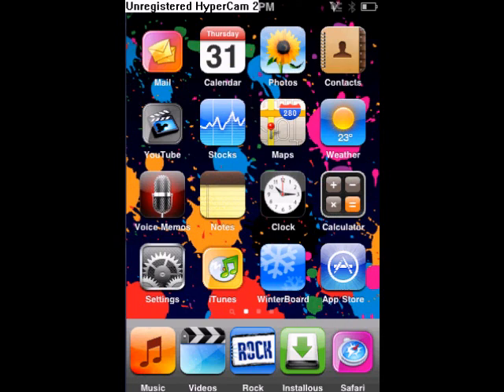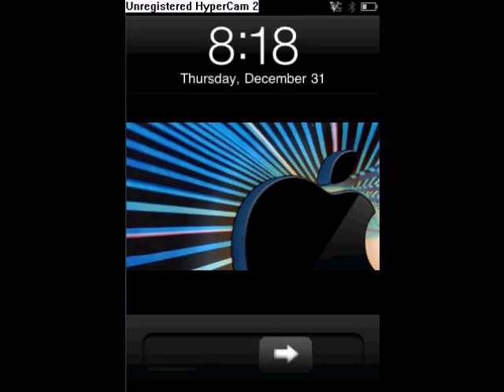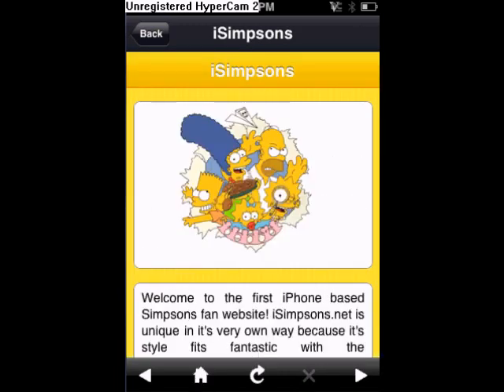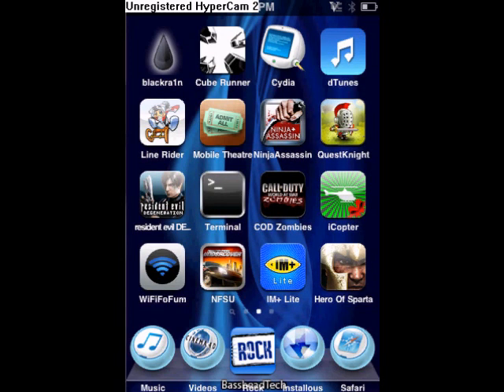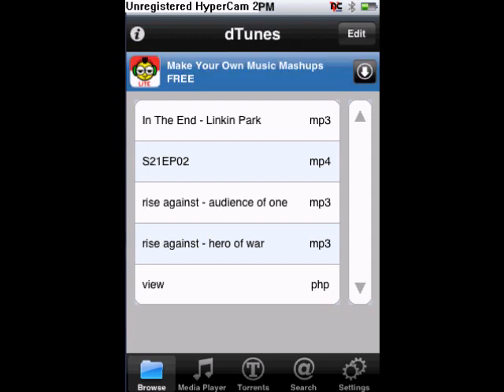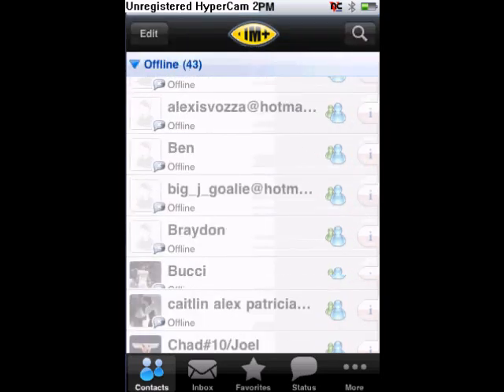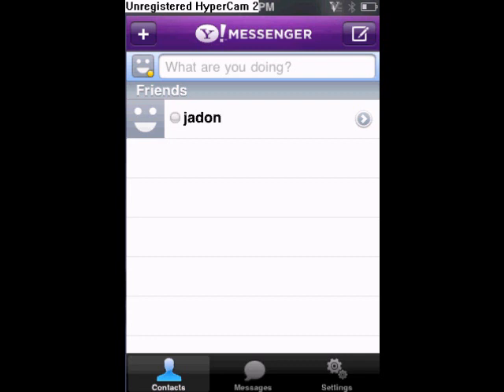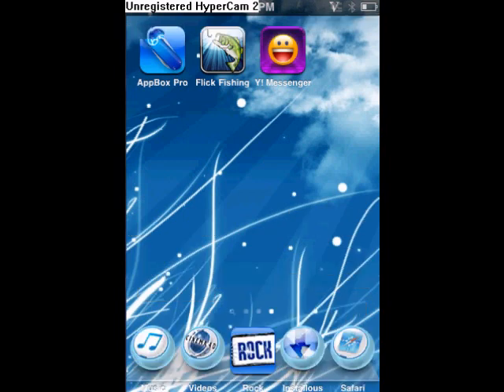useful apps for a jailbroken ipod touch or iphone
were gonna show you some useful apps for the ipod touch and iphone. this was made by lucamananddannyd if you have any questions or suggestions for new apps leave a comment. dont forget to rate :)